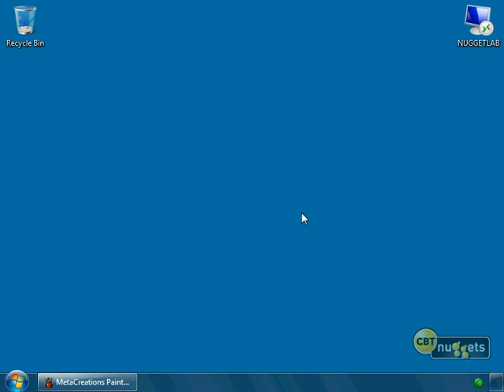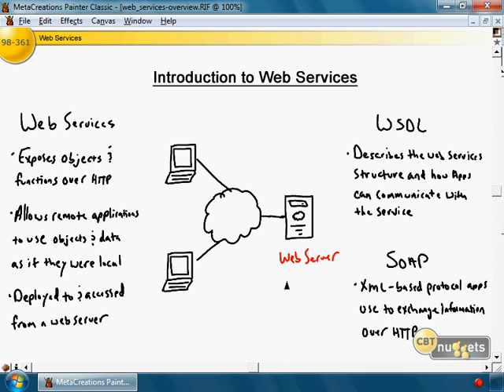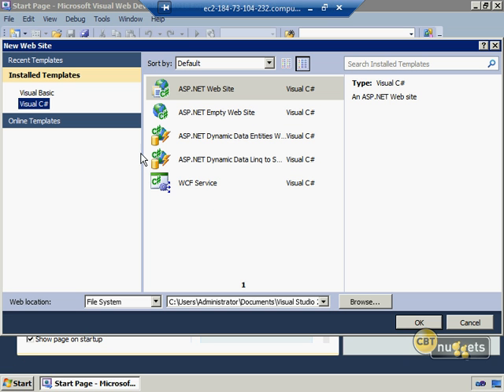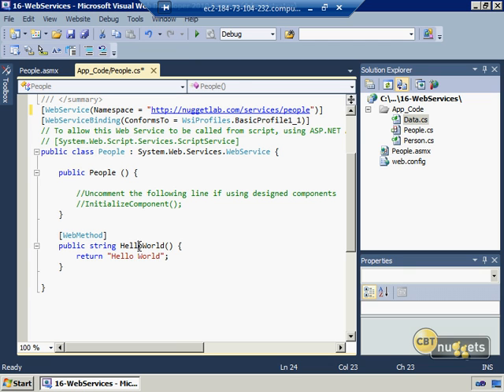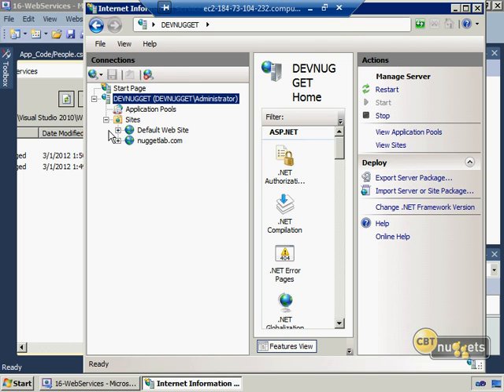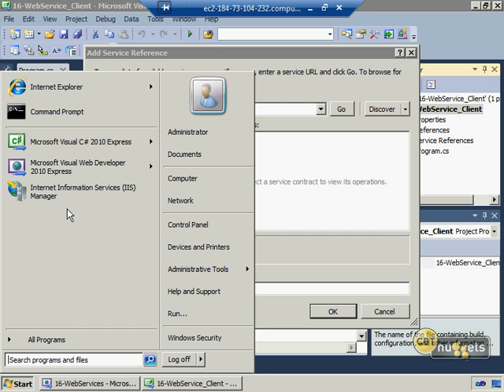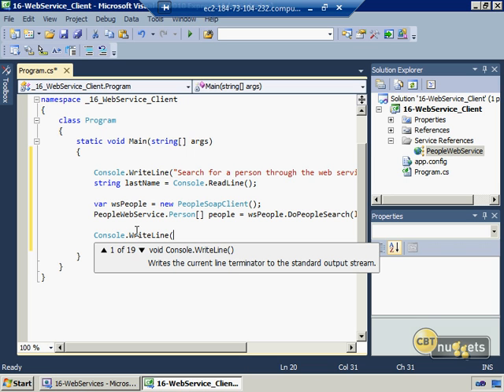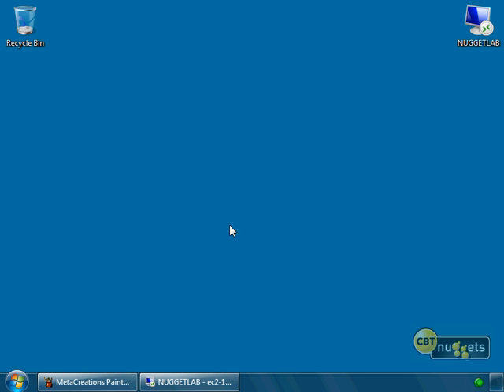16 Web Services